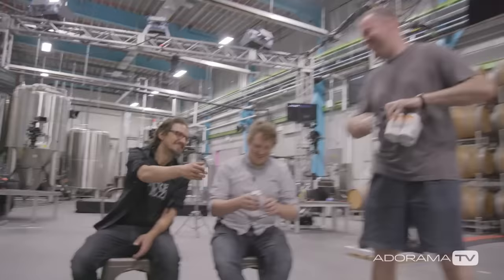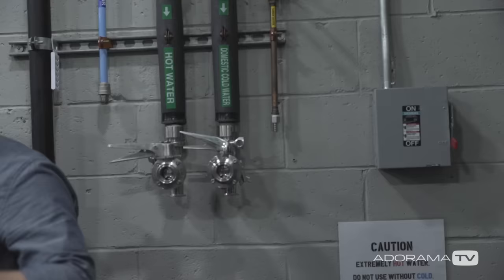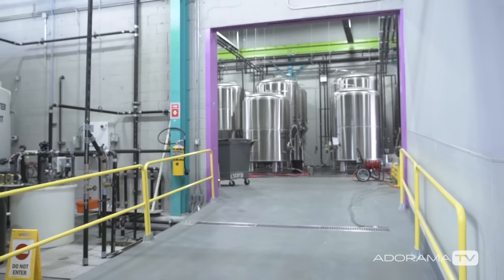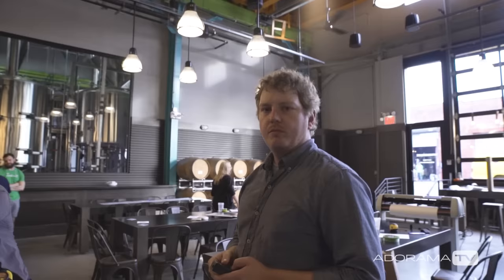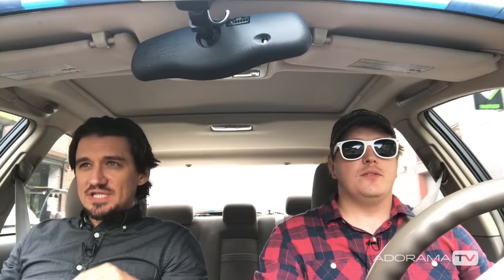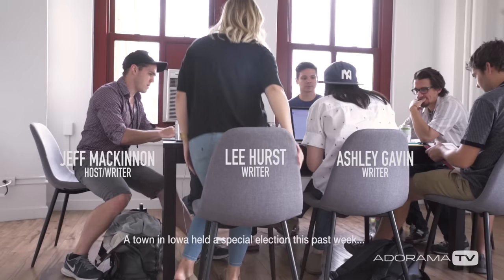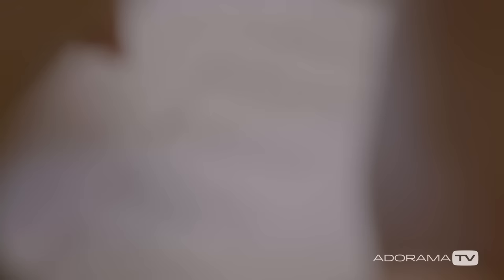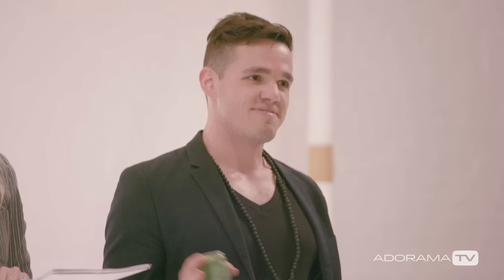Making Late Night TV - Part 1: Pre-Production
Follow the team at Framework Productions as they work through all the aspects of pre-production while making the pilot for their TV series Late Night Cap. They work through and give advice on location scouting, casting, writing, and rehearsals as they move towards creating an in studio live to tape multi-camera shoot.

Canon Cinema Zoom CN-E30-300mm T2.95-3.7 L S (EF Mount) Lens

Baby Shakes
Song: On a Friday

Glass Boy
Song: Sumber
Album: Enjoy

Glass Boy
Song: Italian Disco Saints
Album: Enjoy

Bleeps
Drifting memories
Burning Bridges